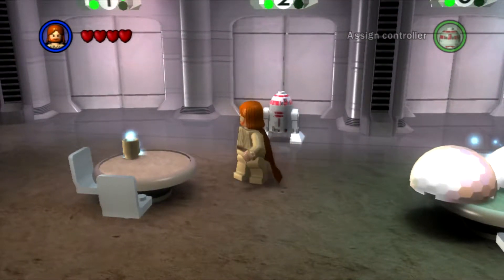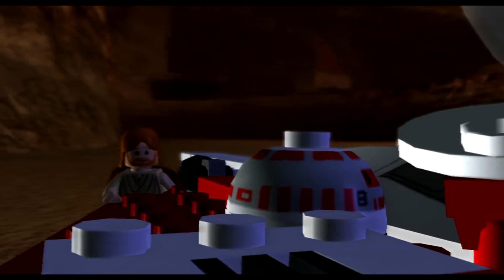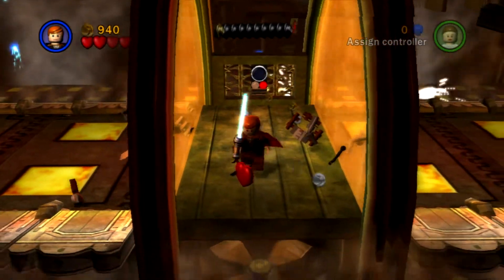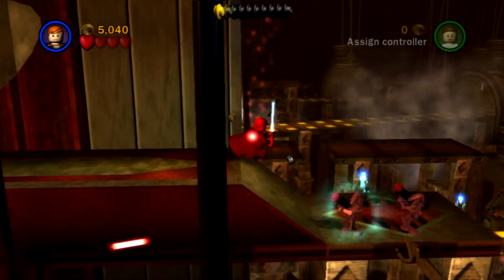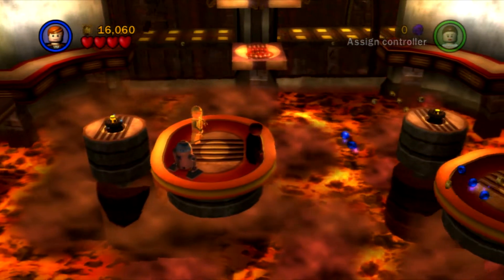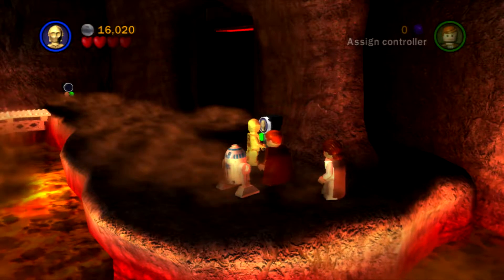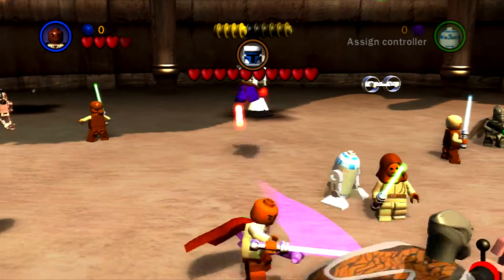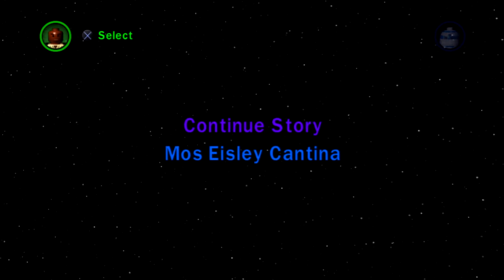Let's Play Lego Star Wars: TCS (PS3). Episode 5: Mace Windu is his name-o!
So Anakin "Annie" Skywalker is, like, one of the worst bodyguards. There's danger! Let's go! So we make our way through the droid factory to save Obi-Wan. We add to our list of companions along the way at convienient times for them to be used. We then rescue Obi-Wan only to be captured ourselves (shocker!) by Jango Fett.

All seems lost as we are displayed in a large Roman Colloseum-type arena, until whats-his-name? Mace Windu and a large Jedi army come to rescue us. That Windu reveal scene though, am I right? All the drama of the movie...without actually having to sit through the movie and hear a young man's opinions of sand...